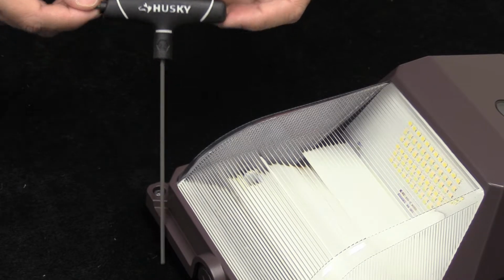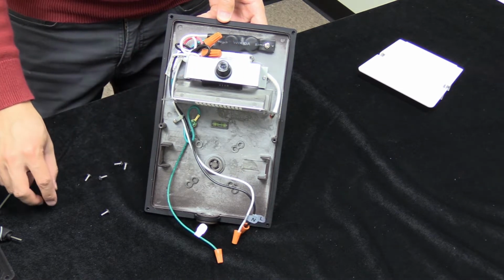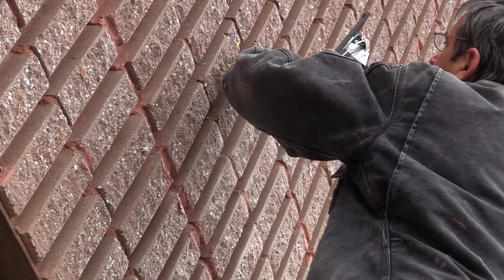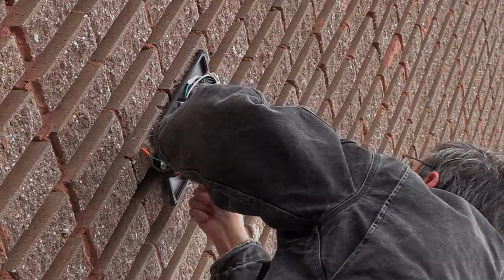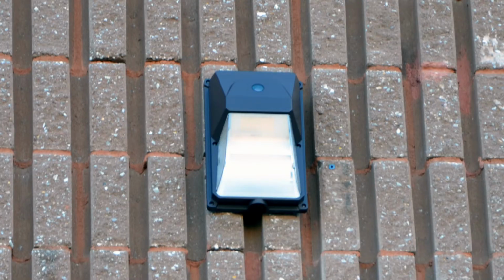GuardMax Entry Wall Pack Installation Video - OLD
MaxLite's 15-watt GuardMax Entry WallPack with dusk-to-dawn photocell provides optimal illumination for outdoor commercial and industrial environments. Available in an architectural bronze or white finish, the fixture saves up to 81% of the energy consumed by incumbent lamps, and is backed by MaxLite's five-year limited warranty.